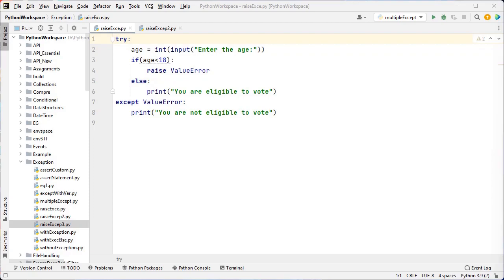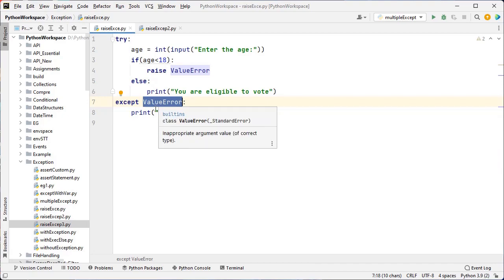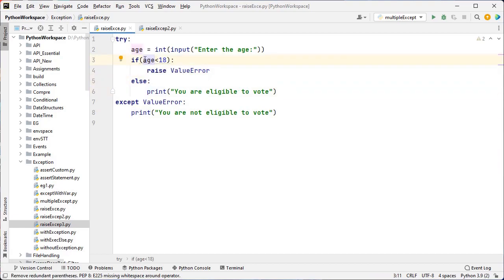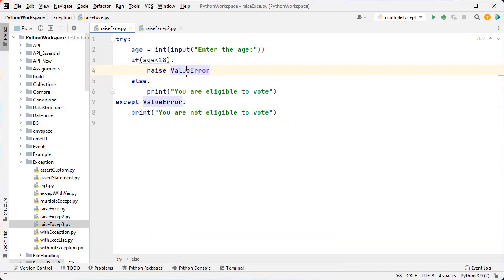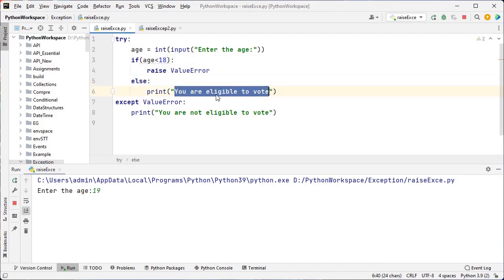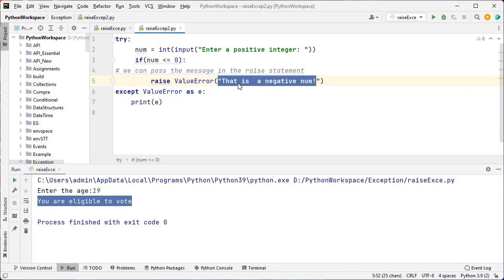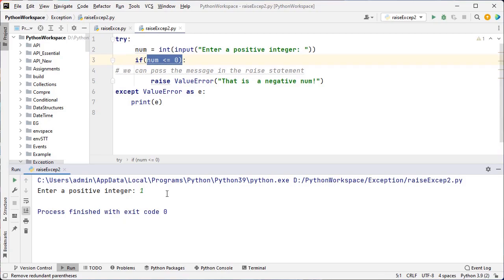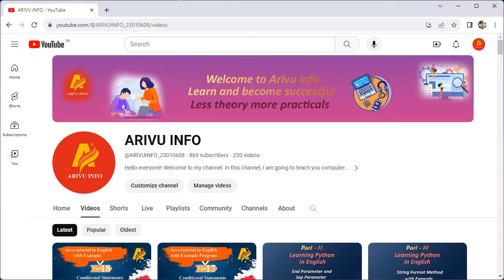Exception Handling in Python Part 3|User Defined Exception Using Raise Keyword|Python Series|Part 30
User-Defined Exception(Raising Exceptions)
Python also provides the raise keyword to be used in the context of exception handling. It causes an exception to be generated explicitly. Built-in errors are raised implicitly. However, a built-in or custom exception can be forced during execution.